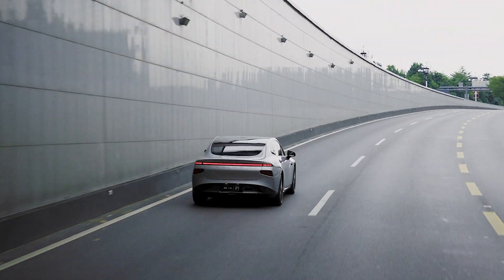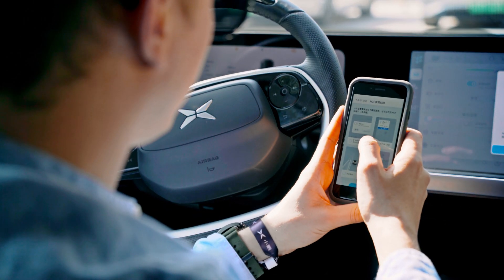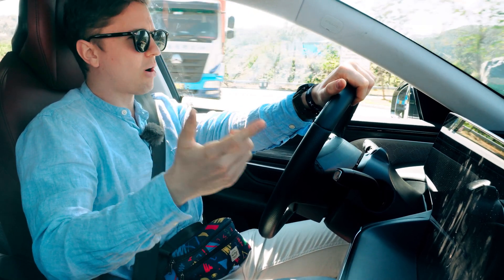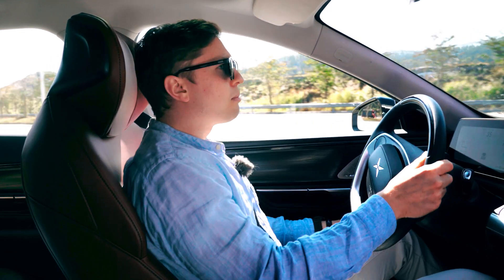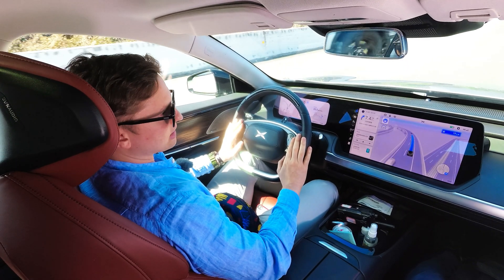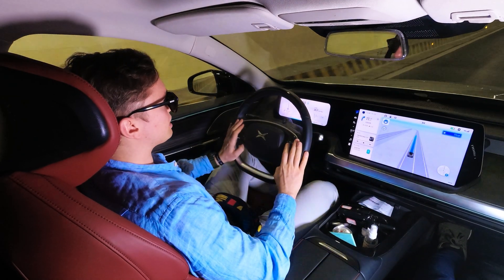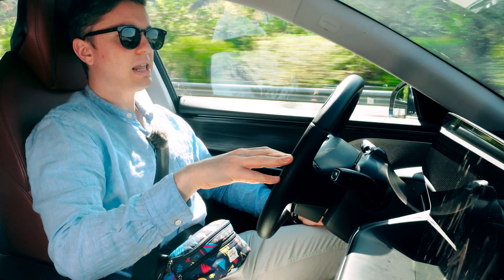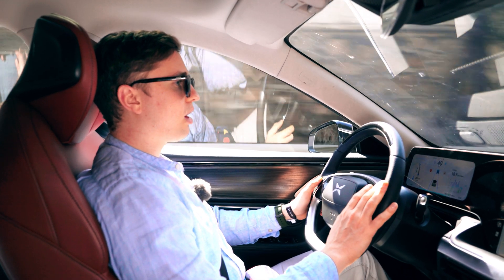XPeng’s NGP is Taking the Fight to Tesla’s AutoPilot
China seems intent on leading the way in the field of autonomous driving technology, and one Chinese company that is bringing the fight straight to Tesla’s AutoPilot is XPeng. On January 26th of this year, XPeng made available an OTA upgrade that brings a suite of new features to it XPILOT 3.0 semi-autonomous driving system. Today, we’re going to get a peek at what it can do.